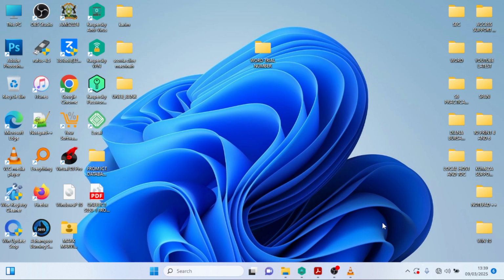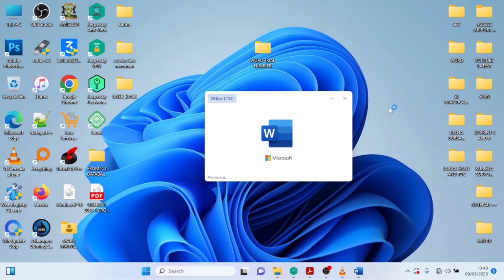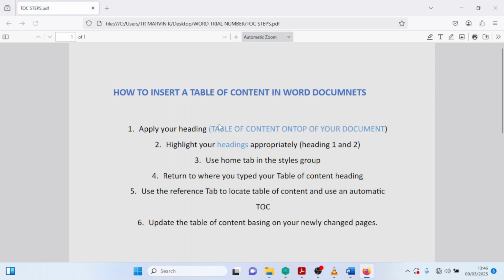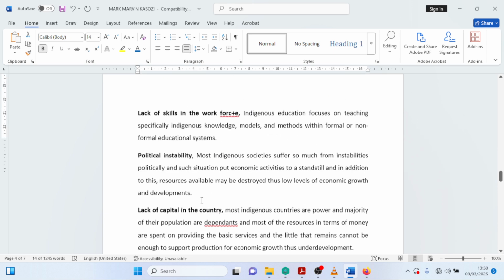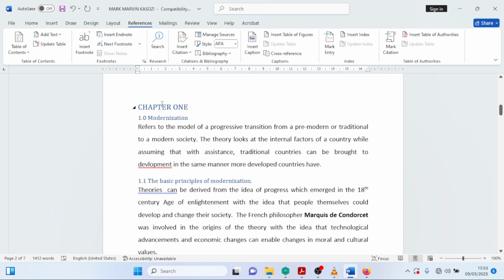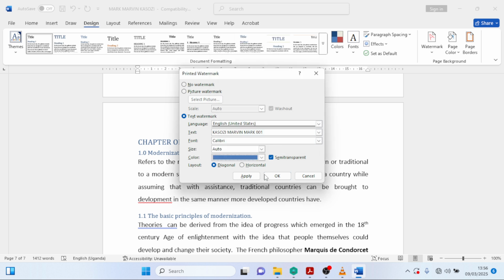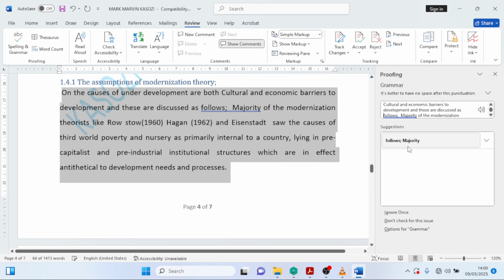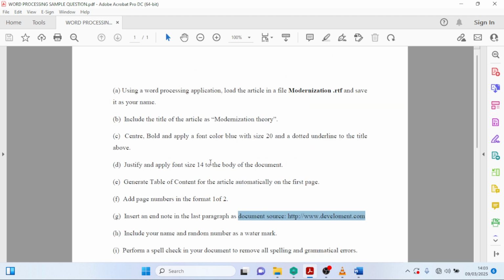Word Processing Trial Number for Advanced Level.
Here i select a trial word processing number that could be helpful to a senior 3 learner through (Table of content) and an advanced level learner plus any other user who is formatting their documents.
Below is the file to use.